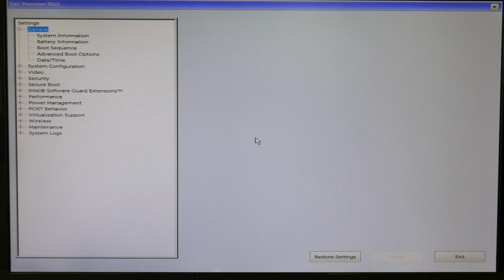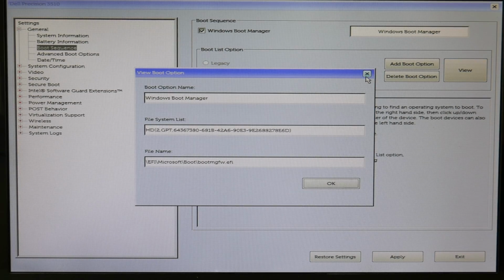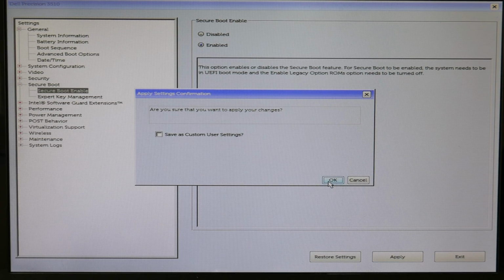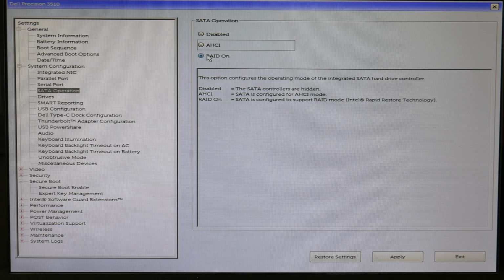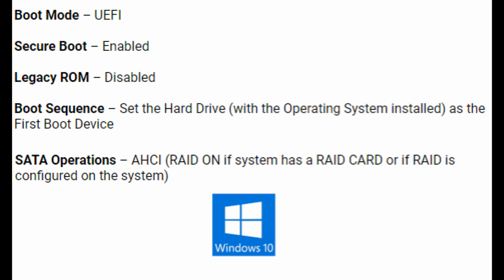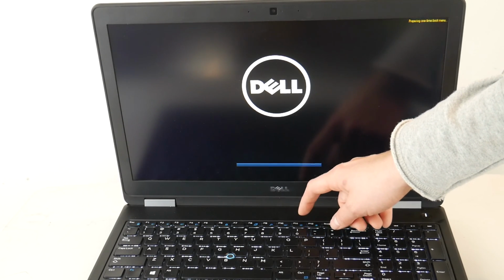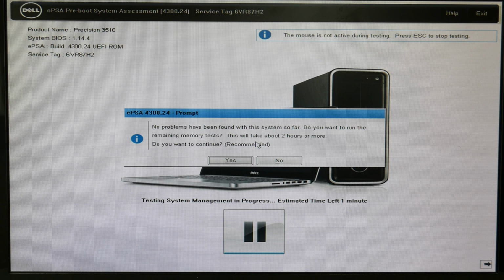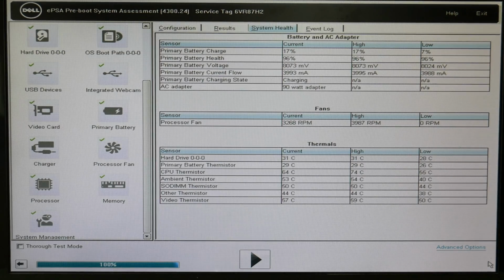How to Fix a Dell That Says - Hard Drive Not Detected Or Hard Drive Not Installed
Nothing worse than turning on your laptop or desktop and seeing these words "Hard not detected" or "Hard drive not installed". This problem although troublesome is 100% fixable. Watch our  Certified Technician show you how to diagnose and fix this problem. One of our Certified Technicians will respond to your message.

Computer repair tool kit recommended by our technicians:

Link for replacement Hard Drive compatible with most Dell laptops:

Link for replacement Solid State Drive needed if you are upgrading from a Hard Drive to a Solid State Drive compatible with most Dell laptops:

Link for replacement Hard Drive compatible with most Dell desktops:

Links for the top two replacement Solid State Drives compatible with most Dell laptops:

Link for work laptops and desktops our technicians recommend:

Link for school laptops and chromebooks our technicians recommend:

Fix For My Dell Computer Screen That is Black, No Display, Distorted, Has Lines Or Glows

How to Fix a Dell That Won't Turn On, Freezes, No Power Or Turning On Then Off